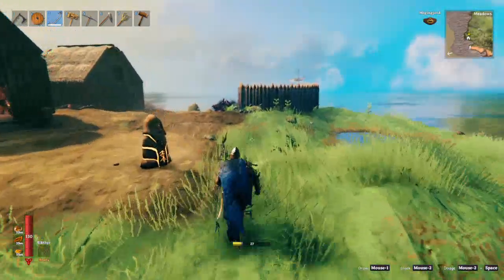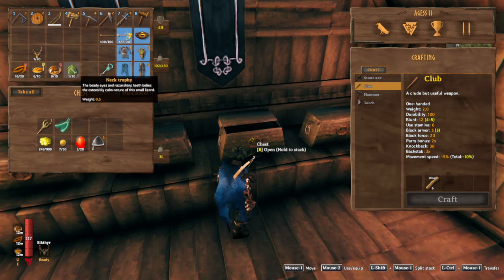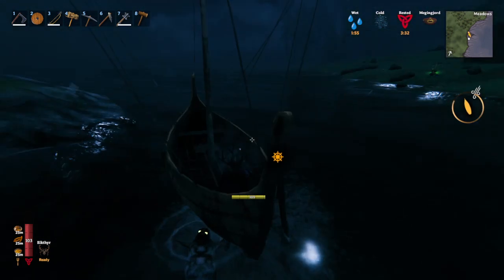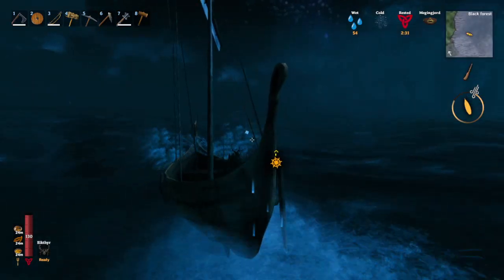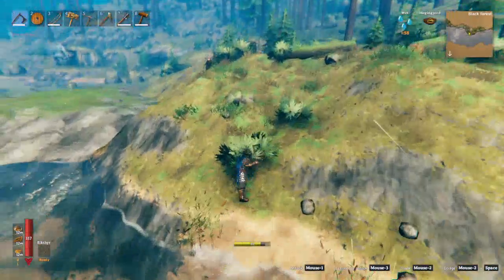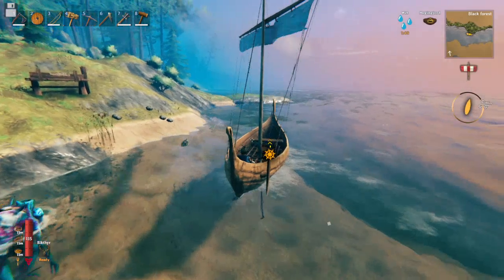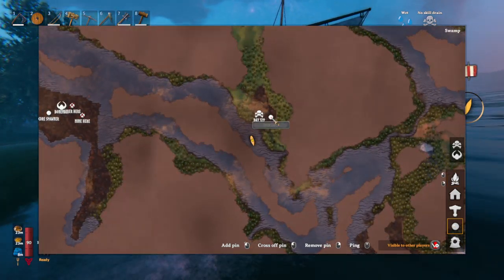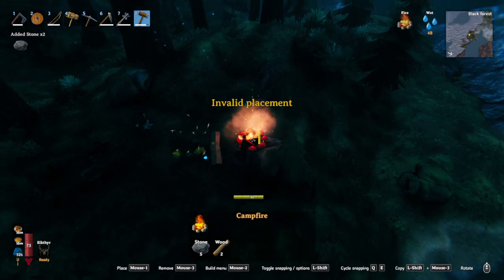Valheim - EPs 59 the journy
we going to explore for new crypts to mine

rules
no dev commands
no mods
no portals